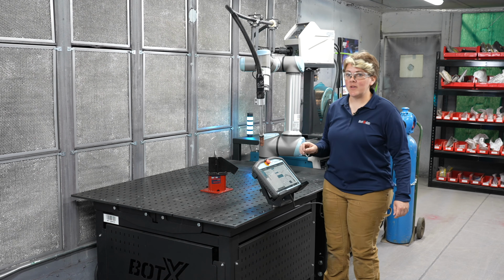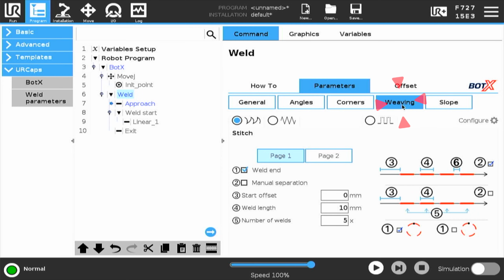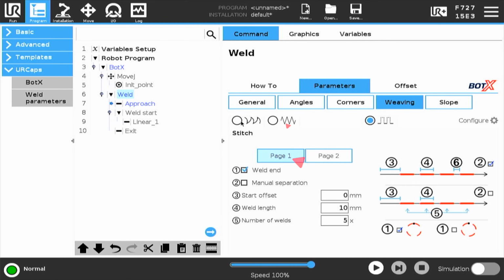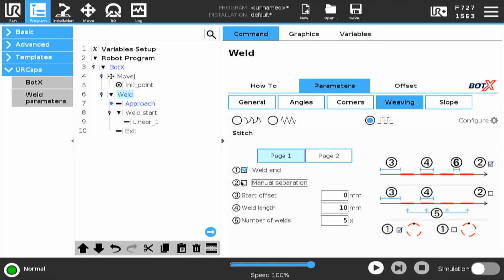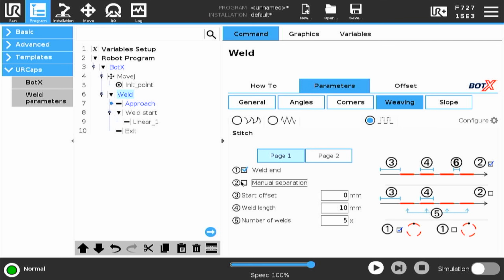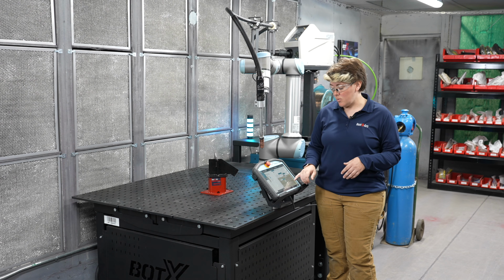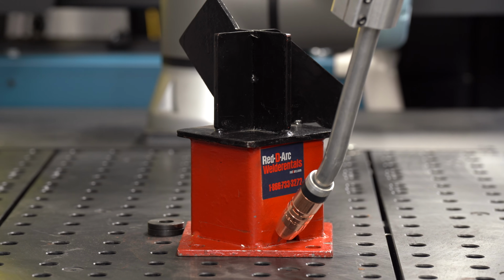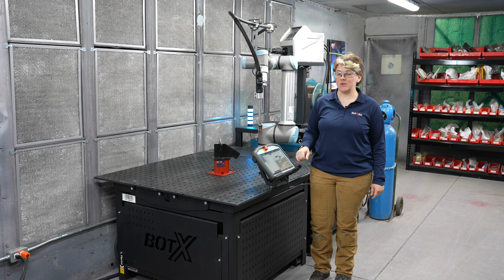Cobot Stitch Welding: How to Program Stitch Welds | BotX XSR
Cobot stitch welding tutorial: learn how to add and customize the Stitch function on an existing weld in the BotX XSR software.

This step-by-step walkthrough covers:

• Enabling the Stitch function
• Adjusting stitch parameters
• Fine-tuning stitch weld settings

BotX is a collaborative robotic welding system designed to help manufacturers and fabricators increase production capacity, improve weld consistency and automate repetitive welding applications.

Red-D-Arc offers BotX rental, lease and purchase options, along with system setup, operator training and ongoing welding support.

Which stitch welding job would you automate first?